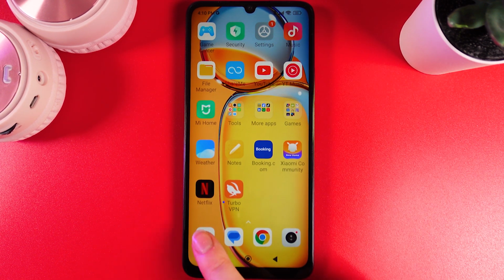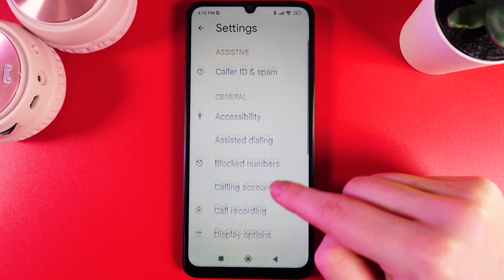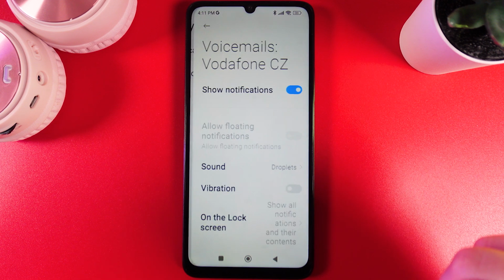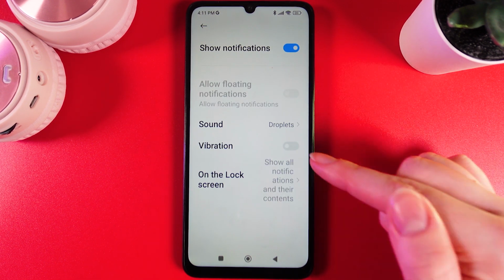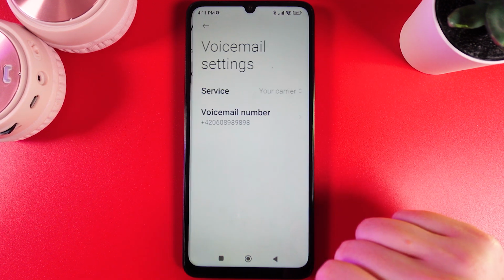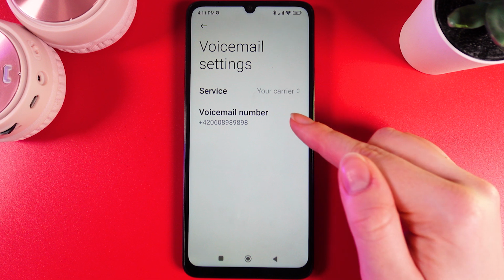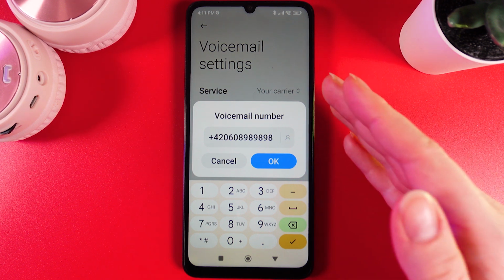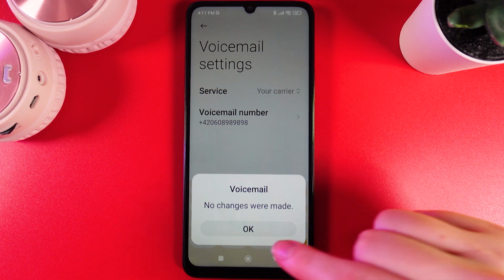How to Set Up Voicemail on Xiaomi Redmi 13C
Hello everyone! In this video, I will show you how to easily setup voicemail on your Xiaomi Redmi 13C. Starting with the dialer app, I'll guide you through the settings menu where you can manage your voicemail preferences, such as enabling or disabling notifications. Further, I’ll walk you through how to customize the notification sounds and vibrations, and demonstrate how to navigate the advanced settings to input your voicemail service number. I hope you find this tutorial helpful in getting your Xiaomi Redmi 13C voicemail set up and customized to your liking.

How to Configure Voicemail on Xiaomi Redmi 13C
Setting Up Voicemail on Your Xiaomi Redmi 13C
Tutorial for Voicemail Setup on Xiaomi Redmi 13C